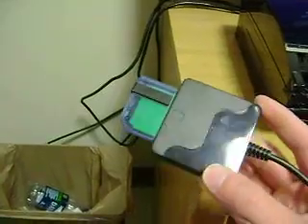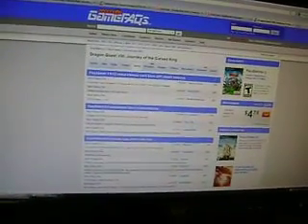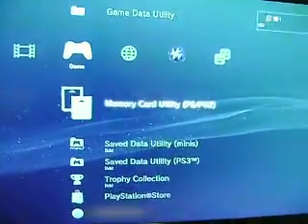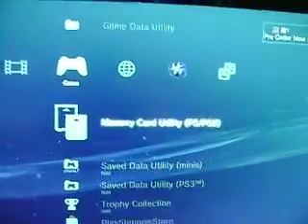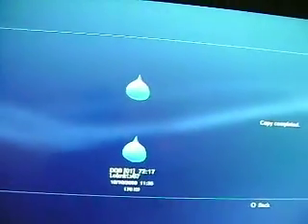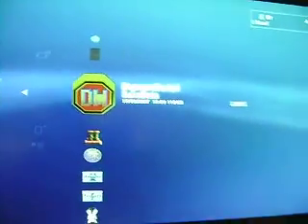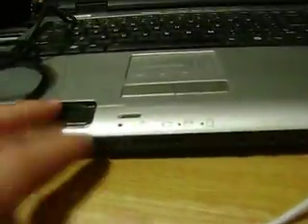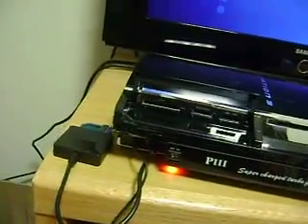How to: Xfer ps2 saves from psp, to ps3, to ps2 mem. card.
How to:

Download a ps2 save from gamefaqs.com (must be .psv for the method I used)
Open you psp main folder, make a folder called ps3, then within that folder, make a folder called export, then make a folder within that one called psv. Within this psv folder, this is where you will put your ps2 saves into that you downloaded.

Now connect your psp into the ps3 and same with your ps2 adaptor with the ps2 memory card in it.

On the ps3, go to your memory card ultility ps/ps2, then select your psp. Your ps2 save or saves should show up.

Now just hit triangle, then copy them to your ps2 internal memory card that is stored on your ps3 HDD. (If you don't have the ps2 internal memory card, then make one.)

Now go into that ps2 internal memory card and highlight the save, just hit triangle, then copy, and then copy the save onto your ps2 memory card and viola! Good to go, simple as that :)